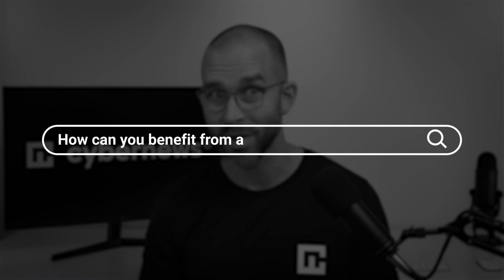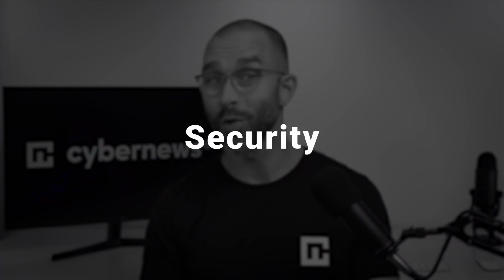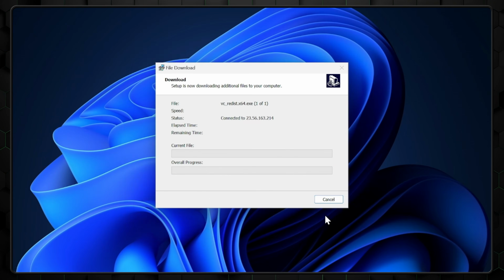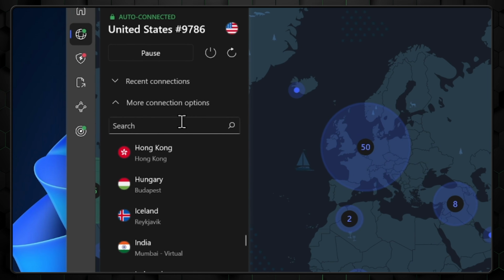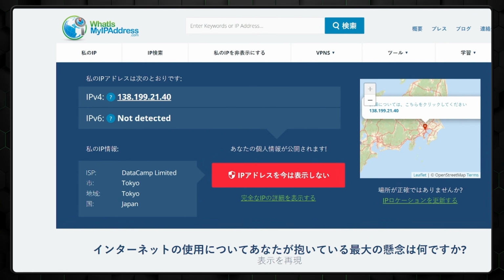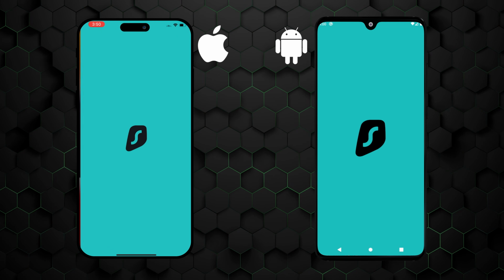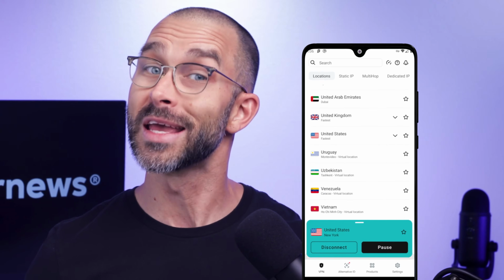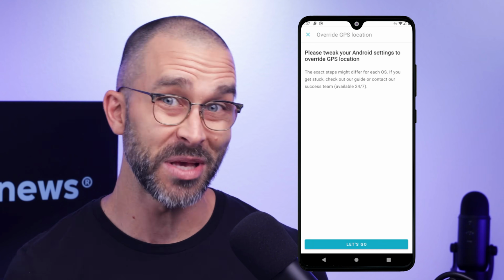How to change IP address and location | VPN tutorial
✨ If you need the best VPN to change location, look no further: best providers with the best discount - right here ✨

In this video, you will learn how to change your location with a VPN, following a simple step-by-step tutorial. By the end of this guide, you will know how to change IP address and access any content around the globe while staying anonymous and safe.

00:00 Intro
0:16 Why should I use a VPN? 2 great reasons
0:55 How to change location with a VPN on PC: Windows and MacOS Tutorial
2:41 Why should you get NordVPN for your computer
3:22 How to change IP address on a mobile phone: iOS and Android guide
4:29 Surfshark review: why is it the best VPN for mobile
5:01 Conclusion: how to change location with a VPN